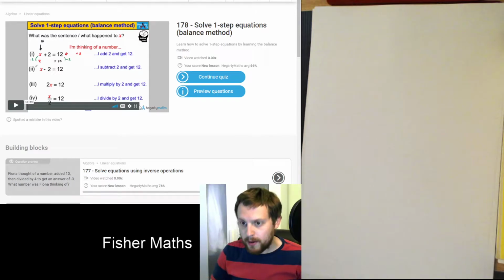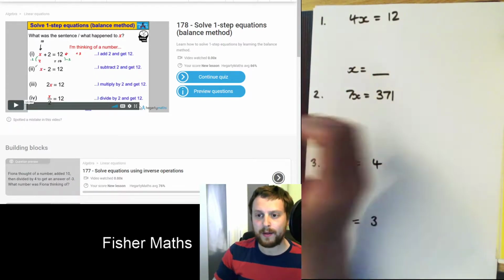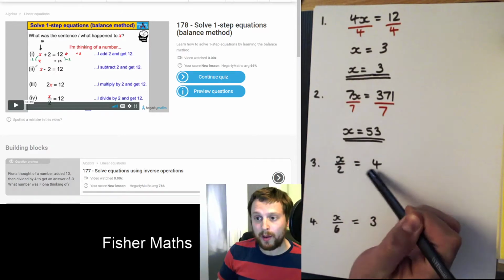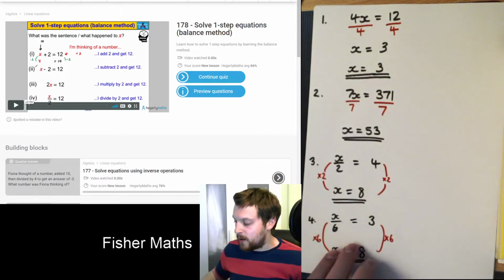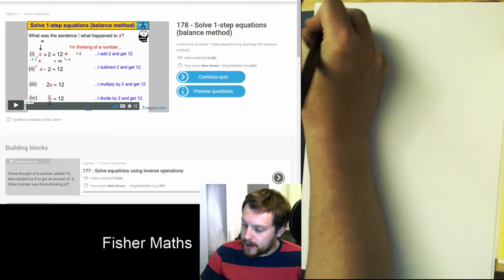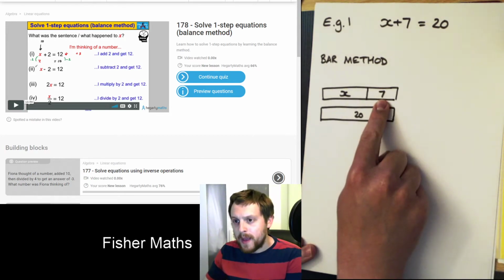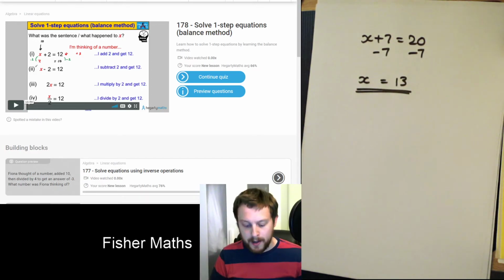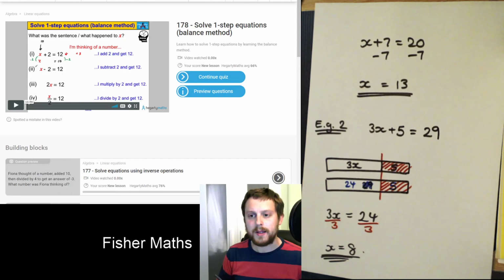Linear equations: 1-step mult/divide, and BAR METHOD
I teach you how to solve 1-step times and divide equations and introduce the bar method!